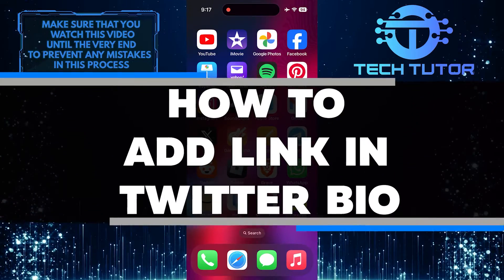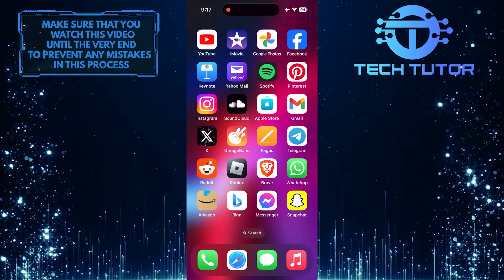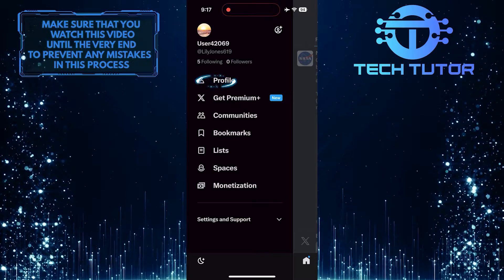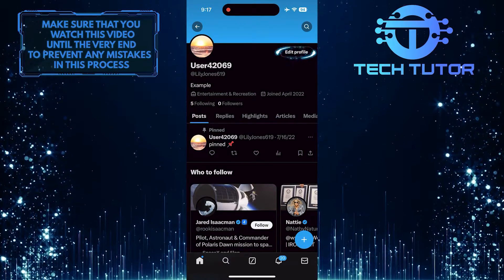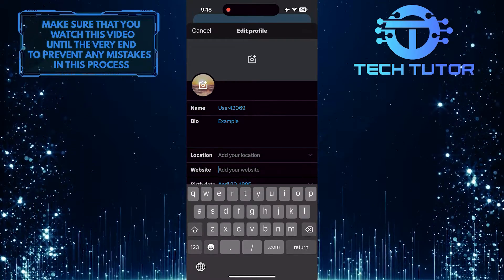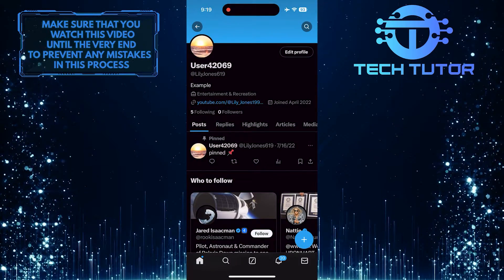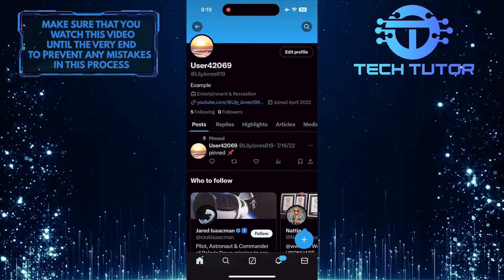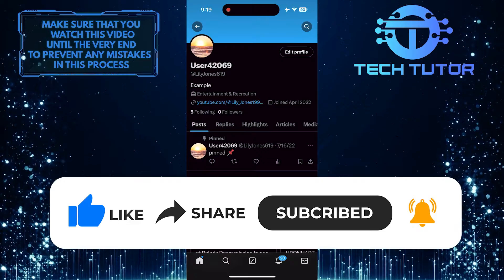How To Add Link In Twitter Bio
In this short tutorial, we will show you how to add a link to your Twitter bio. Adding a link to your bio is a great way to promote your website, blog, or any other online content. It's a simple and effective way to increase traffic and engagement with your content.